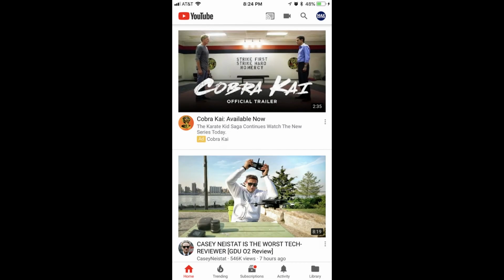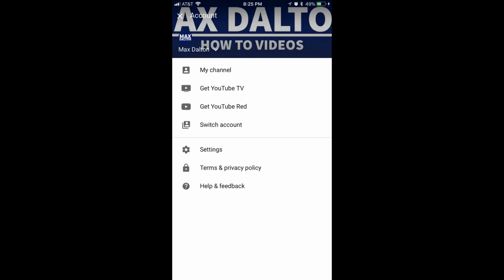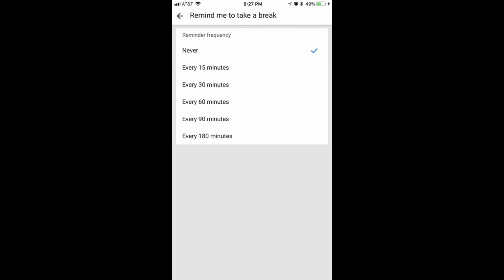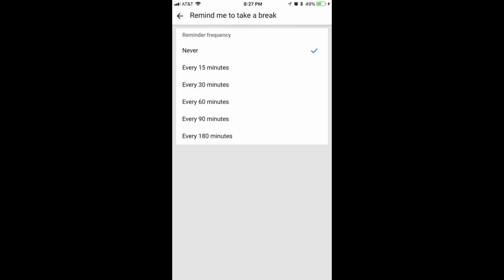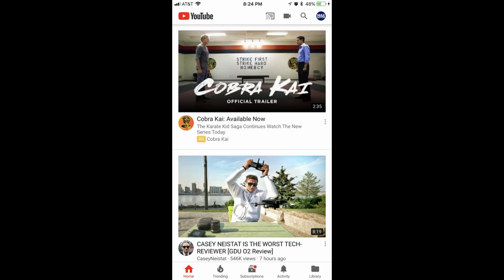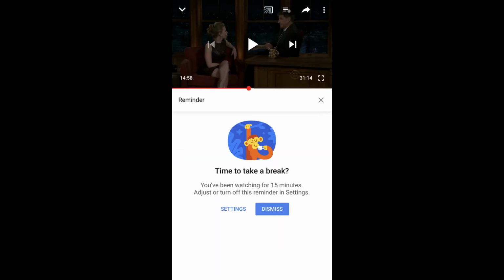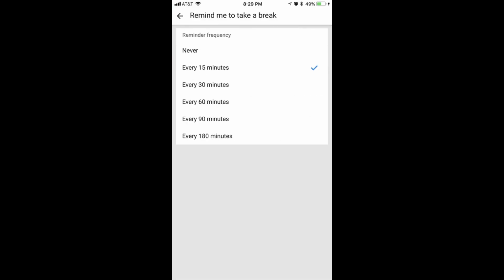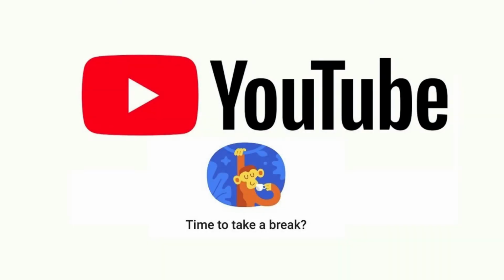How to Use YouTube Take a Break Feature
This video shows you how to use the YouTube Take a Break feature.

Video Transcript:
In May 2018, YouTube rolled out the Take a Break feature in its mobile app for iPhone, iPad, and Android devices. The feature lets users define how many minutes of YouTube they want to watch consecutively before being presented with a reminder to take a break. The effort is part of Google's larger Wellbeing initiative, which recognizes that people are developing addictions to their electronic devices that are negatively affecting their lives, and a result seeks to make tools available that make it easier for people to disconnect from their devices. It's important to note that this feature is only available in the mobile app for iPhone, iPad, and Android devices running the latest versions of those operating systems, and isn't currently available on other mobile operating systems, or the YouTube desktop website.

Now let's walk through the steps to turn on the YouTube Take a Break reminder feature.

Step 1. Launch the YouTube app on your iPhone, iPad, or Android device. Your YouTube home screen appears.

Step 2. Tap the icon associated with your account profile in the upper right corner of the screen. The Account screen appears.

Step 3. Tap "Settings" in the list of options on the Account screen. The Settings screen appears.

Step 4. Tap "Remind Me to Take a Break" in the YouTube section. The Remind Me to Take a Break screen appears, displaying a list of options for how frequently you can be reminded to take a break. You can be reminded to take a break from YouTube every 15, 30, 60, 90, or 180 minutes.

Step 5. Tap to place a check mark to the right of how frequently you want to be reminded to take a break from YouTube. In this example, I'll tap "Every 15 Minutes." Use the arrow in the upper left corner of the screen to navigate back through your YouTube settings to the YouTube home screen.

Now whenever you're watching YouTube videos on your iPhone, iPad, or Android device, a reminder will pop up after your defined amount of time passes asking if you want to take a break from YouTube. You can tap "Settings" on this screen to go into your YouTube settings where you can change the amount of time that passes before being presented with this reminder, or you can tap "Dismiss" to return to the content you're currently watching. Alternatively, you could also put your device down and take a break as you'd originally intended.